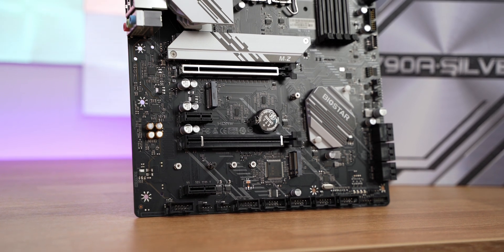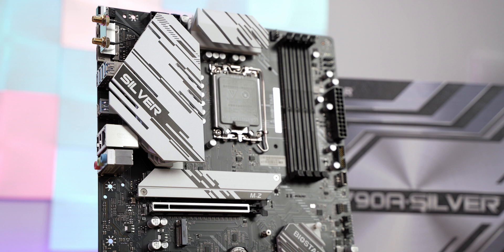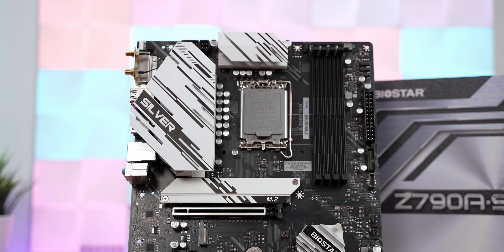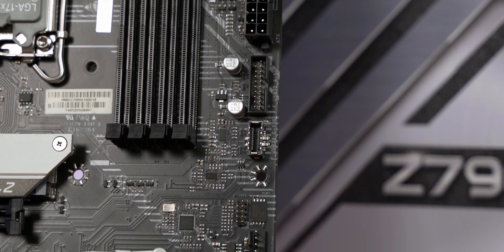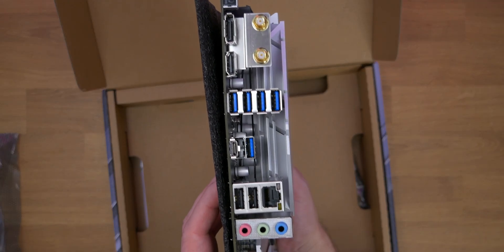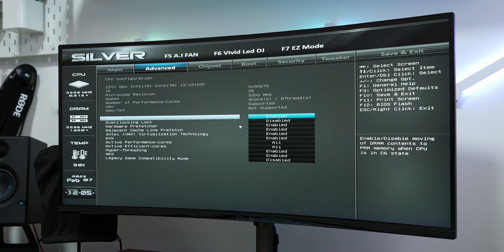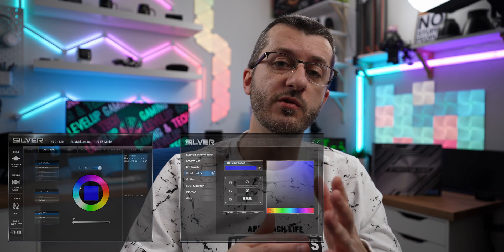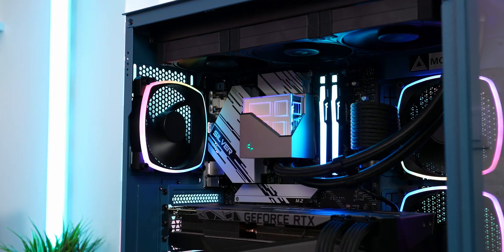Z790 Chipset without breaking your 💰💵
Latest Z790 chipset without breaking your wallet in half, Biostar Z790A Silver offers you cool features at a reasonable price!

Check out ⤵️
SCDKey.com

🎥 MY GEAR